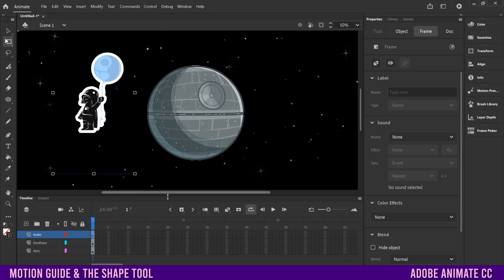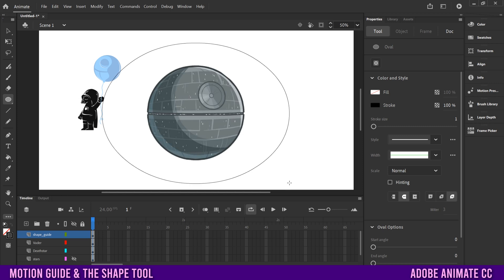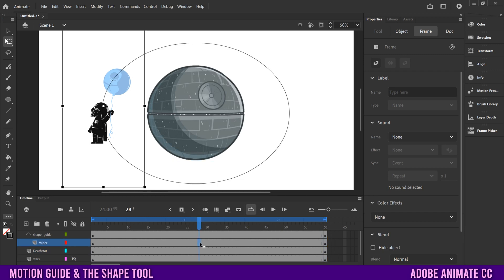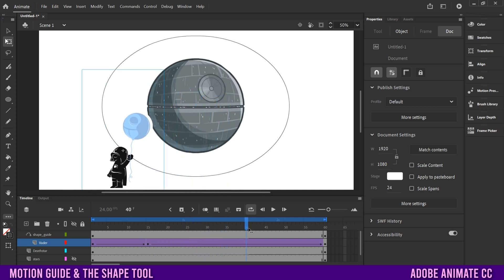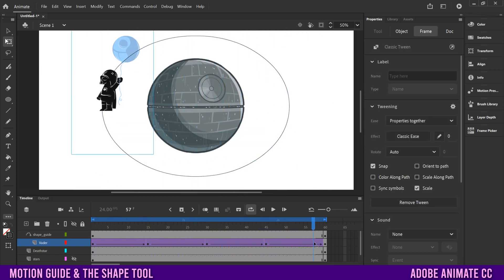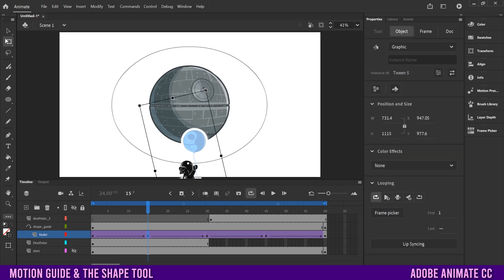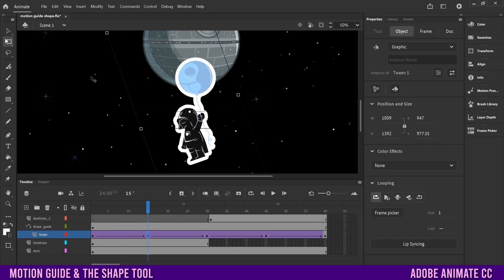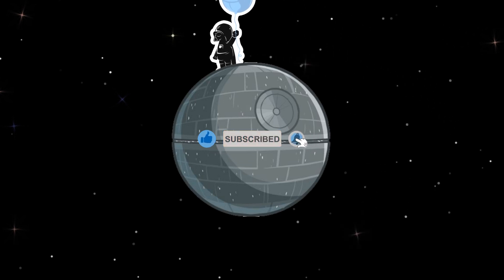Motion Guide Path with the Shape Tool | Adobe Animate CC Tutorial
Learn how to use motion guides with the Shape tool to control the path of your animation in Adobe Animate CC 2022.

This Adobe Animate CC Tutorial for beginners uses the Shape Tool, Motion Guides, Key Frames, Classic Tweens and the Free Transform Tool to move an object along a custom path, AKA Baby Darth Vader with a balloon orbiting around the Deathstar...

Chapters
0:00 Start
0:19 Create a Guide with the Shape Tool
1:12 Move Object along the Path
3:57 Create Depth in the Animation
5:11 Rotate/Scale & Orient to Path
6:50 How to Slow Your Animation Down